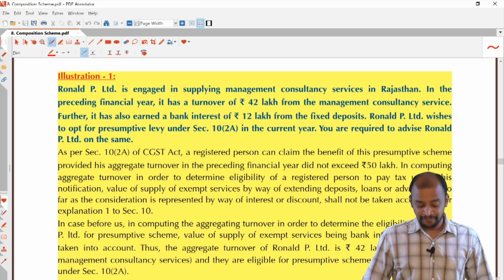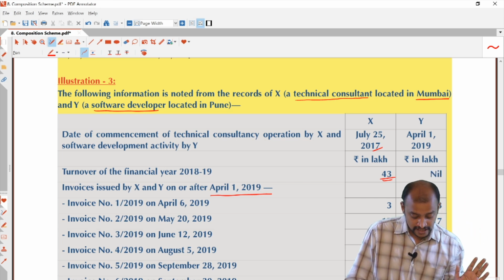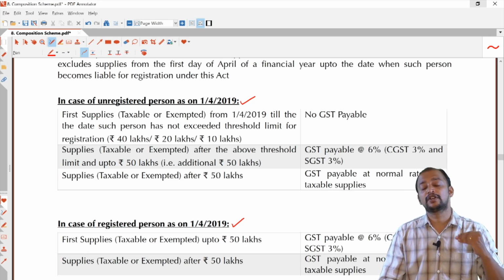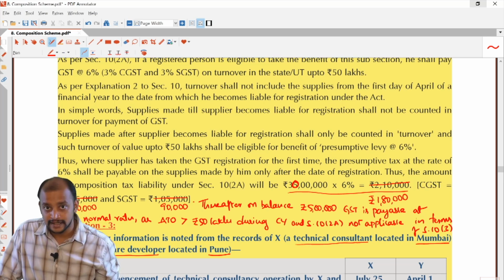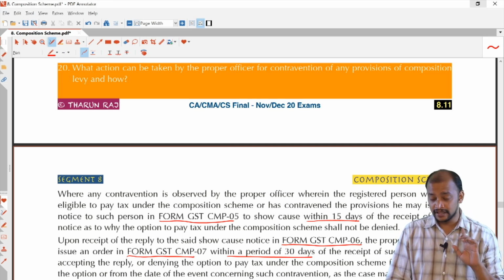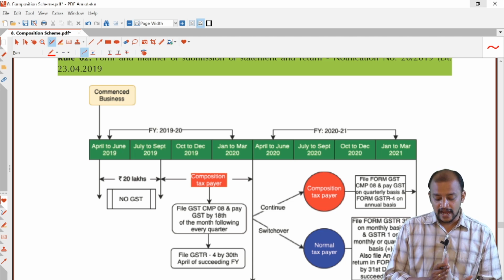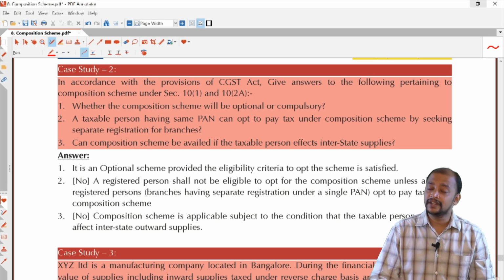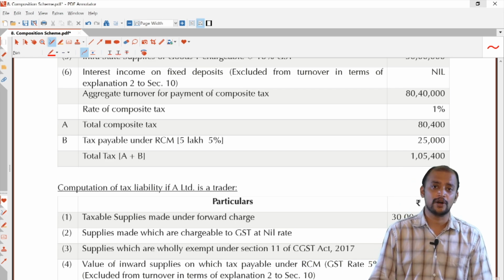COMPOSITION SCHEME - PART 3 | CA FINAL GST Amendments | May 2021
CA FINAL GST AND CUSTOMS CLASSES BY THARUN RAJ.

Amendments in GST & Customs for CA Final May 2021 Exams

Segment - 8: Composition Scheme under GST - Part 3

This video deals with the concept of Composition scheme which has completely changed on account of many amendments carried out Vide Finance Act, 2019.

absolutely free authored by **IDT Wizard** "THARUN RAJ Sir"

Note: These amendments are also applicable for CMA final June 2021 students and CS Professional Programme June 2021 students.